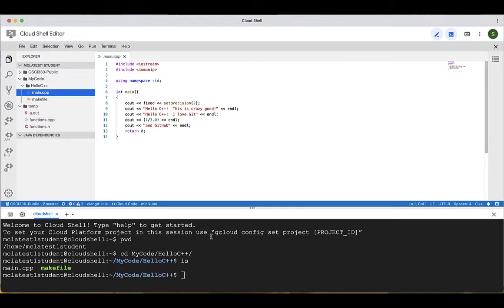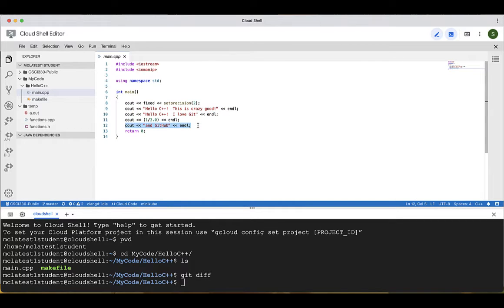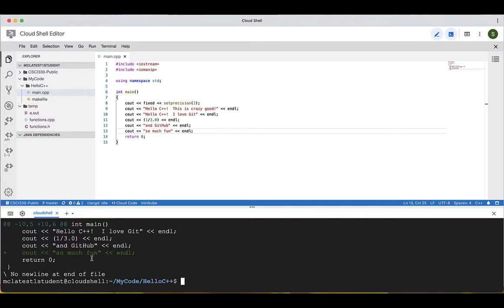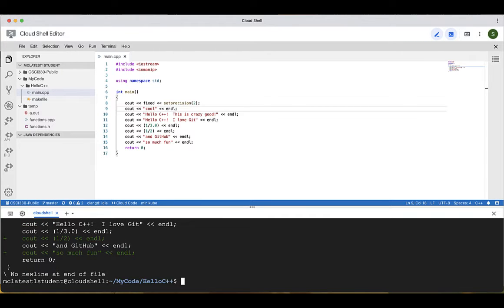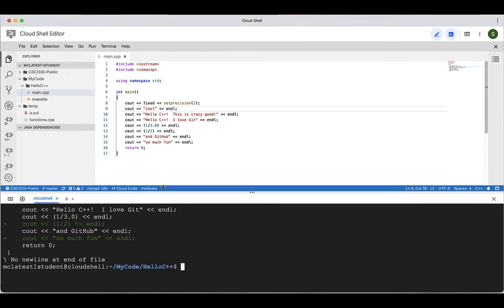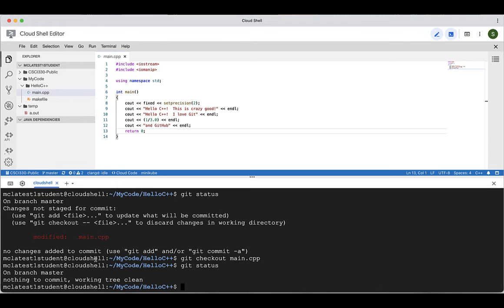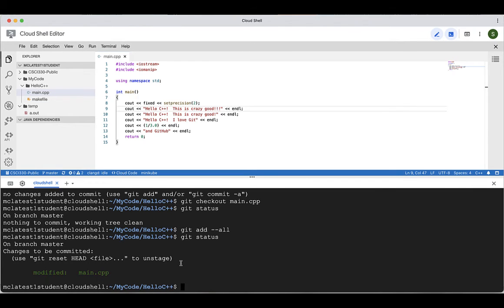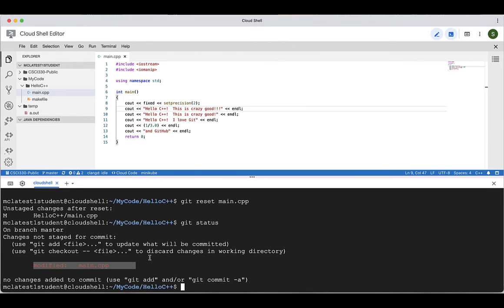git diff, checkout, and reset